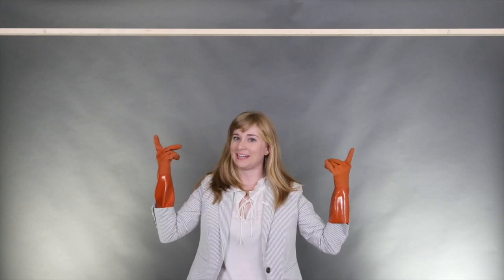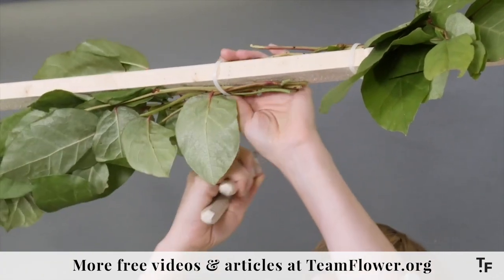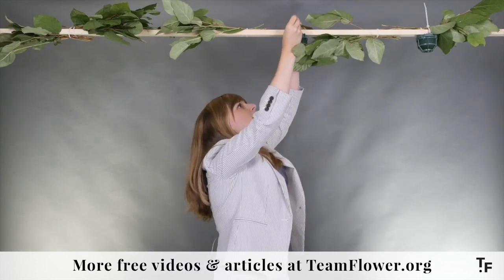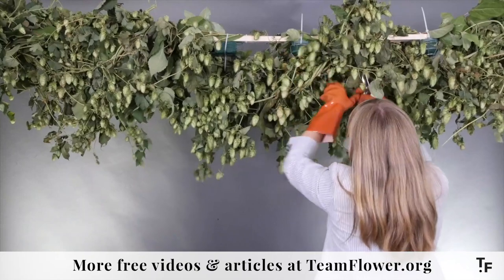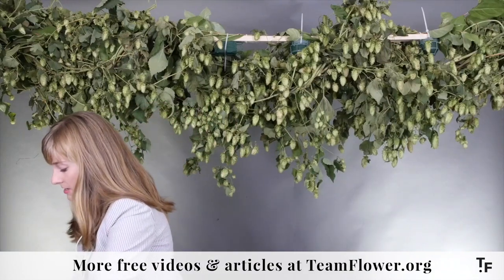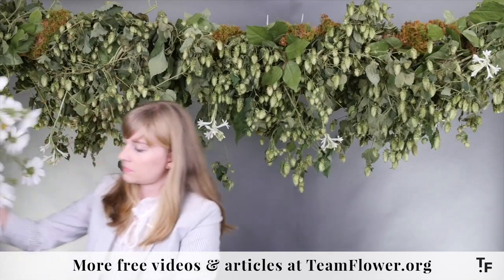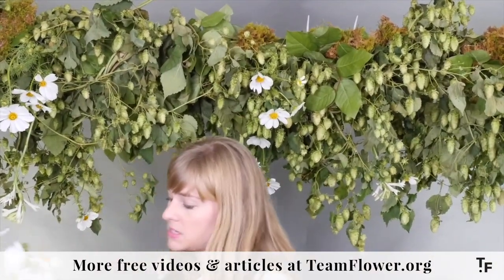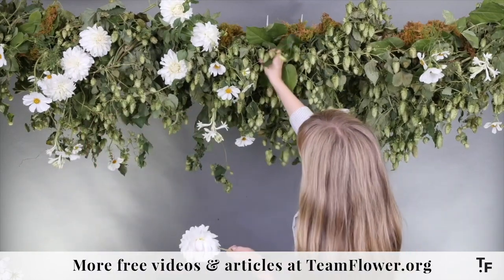Suspended floral installation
— This lesson is about putting together an overhead garland with florals.  If you’ve never put one together before, here’s a behind-the-scenes look at my take from the time.  Please laugh and have fun watching me wrestle with an 18’ piece of monster vine all by myself.  And my outfit accessories — I know those will make you laugh too.